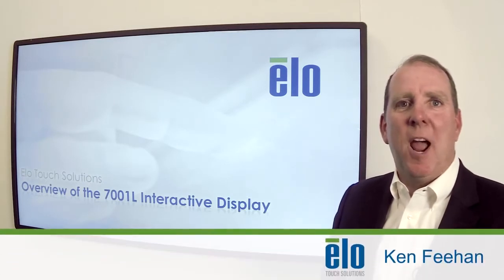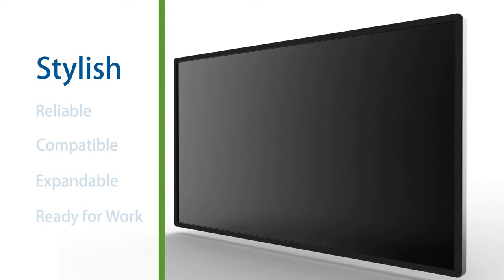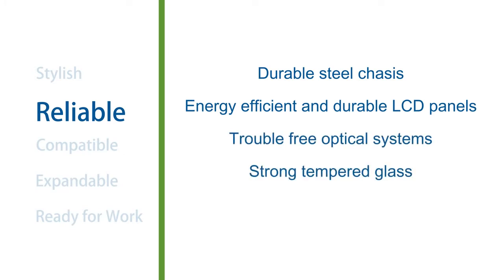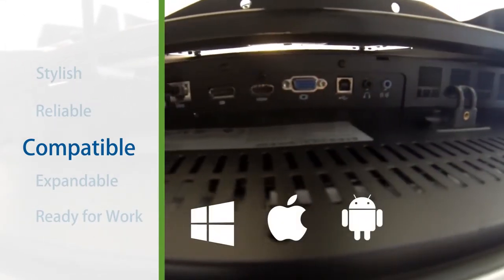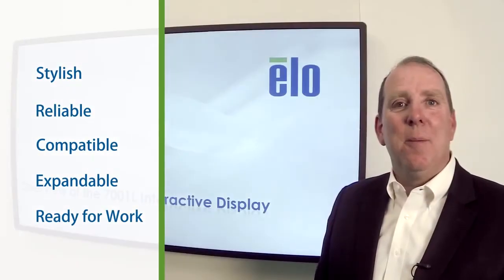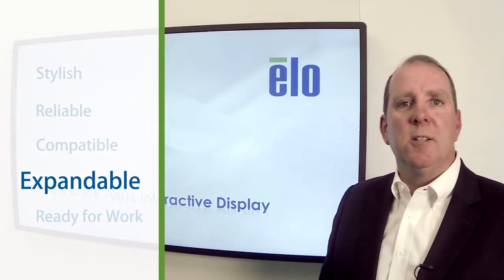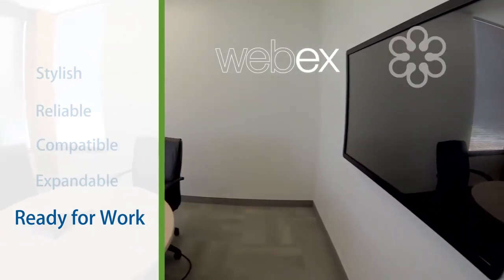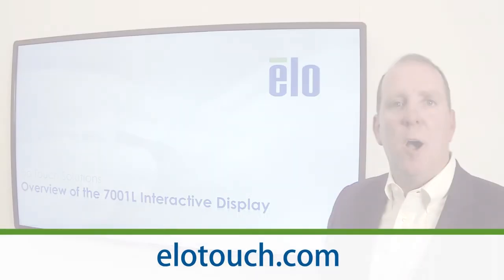Elo 7001L Touchscreen Monitor